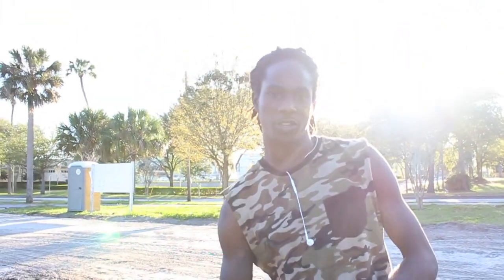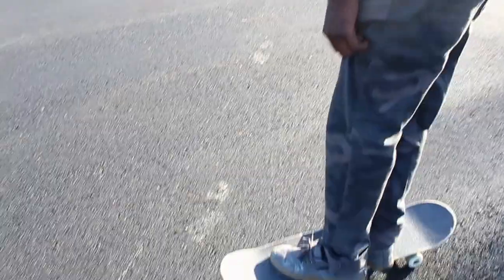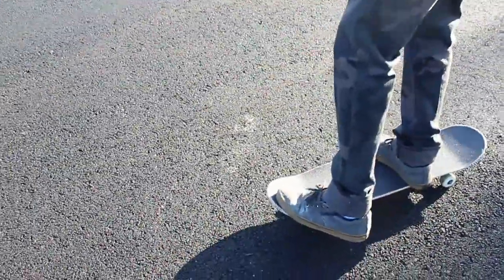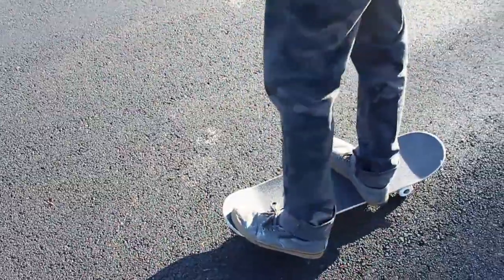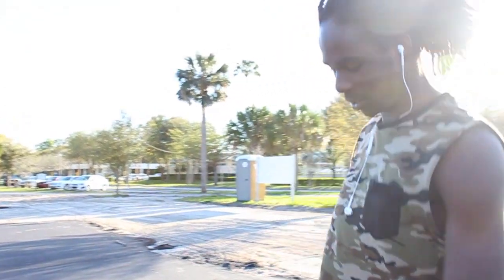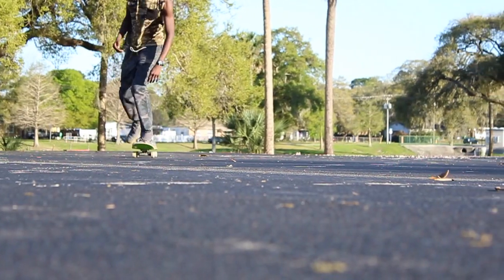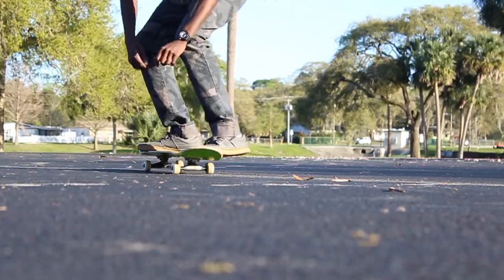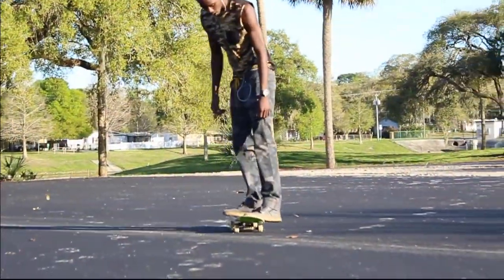How To Do a Nollie Bigspin